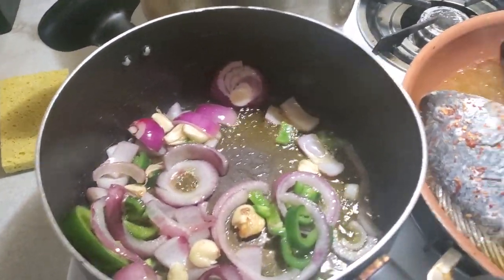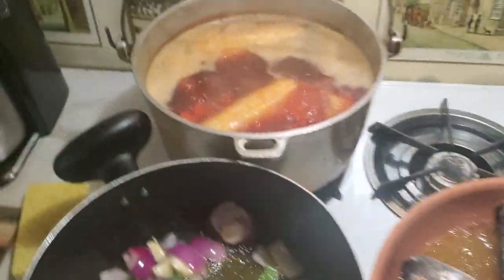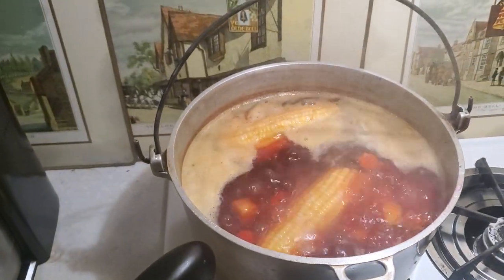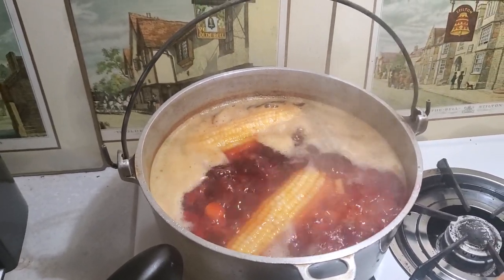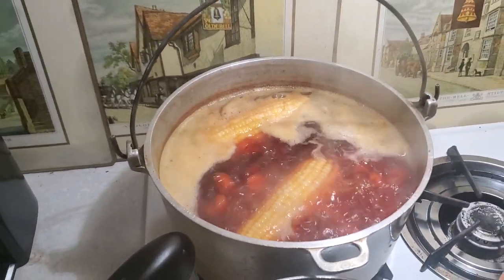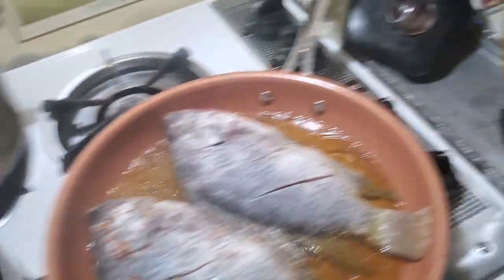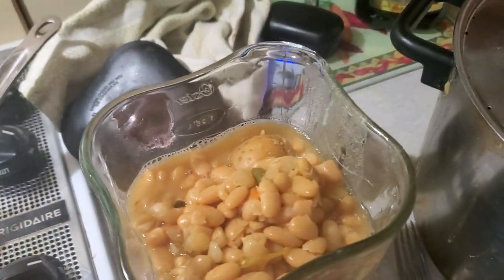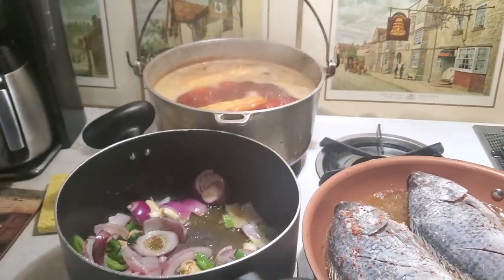October 25, 2022